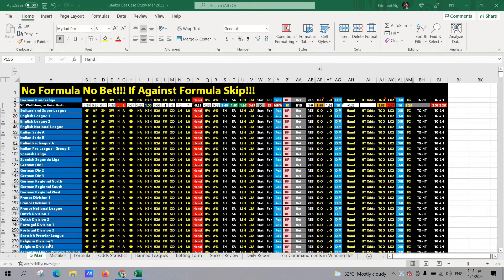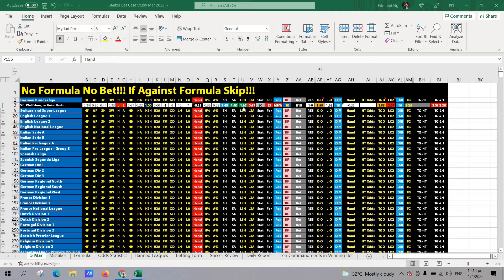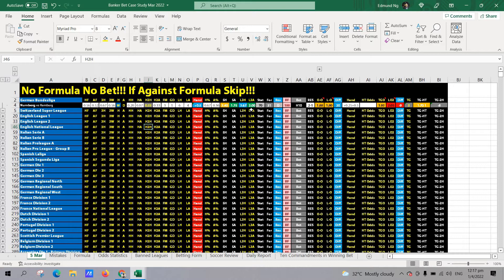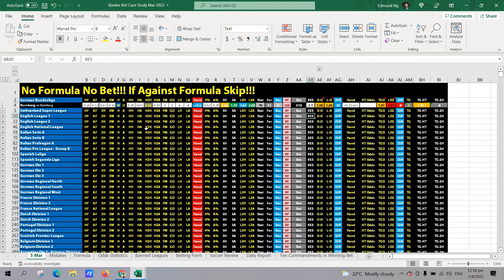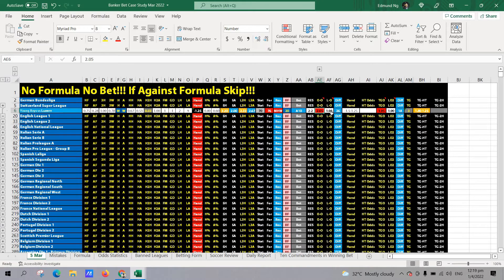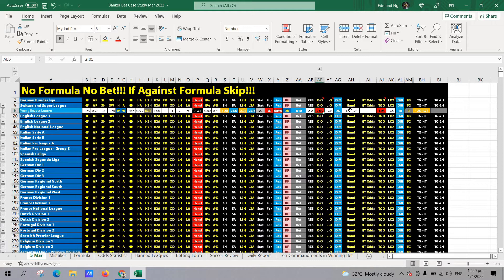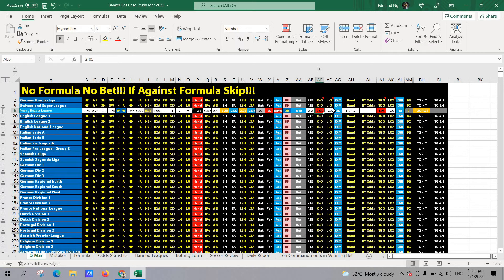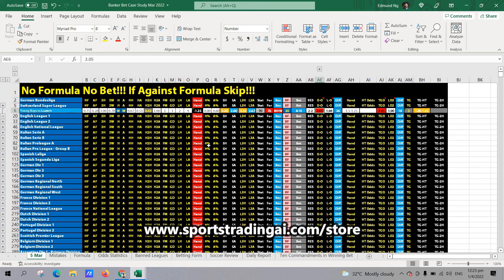5 Mar 2022 Banker Bet Case Studies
1. Understand how to read Asian Handicap Opening Odds. (To know who the bookmakers are favouring from the start.)
2. Understand Odds Movement (The ability to know market consensus and what results need to materialize for bookmakers to win.)
3. Have a Profitable System/Strategy
4. Indentify Golden Trading Signals
5. Infinique Methos - Total Goals Strategy
6. Good Capital Management
7. Sound Trading Psychology